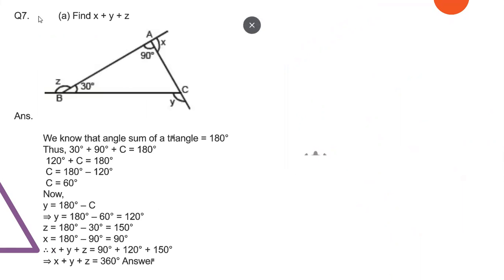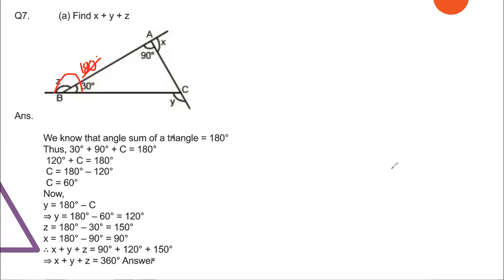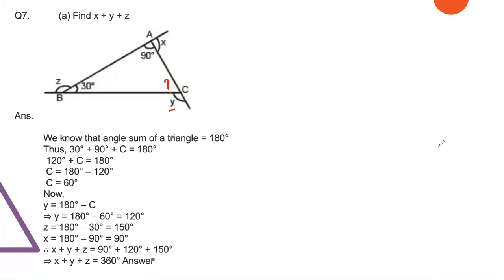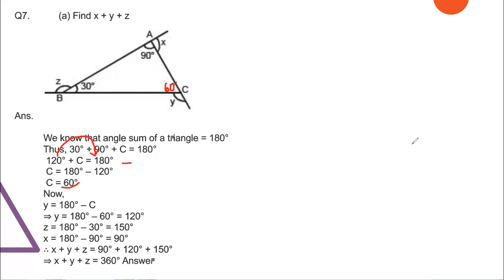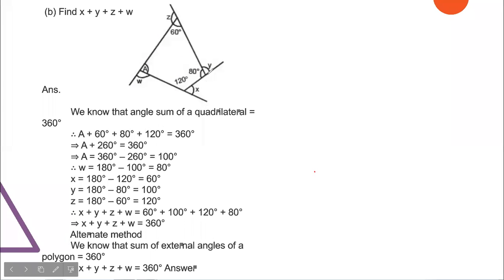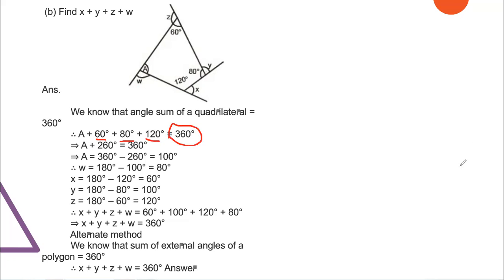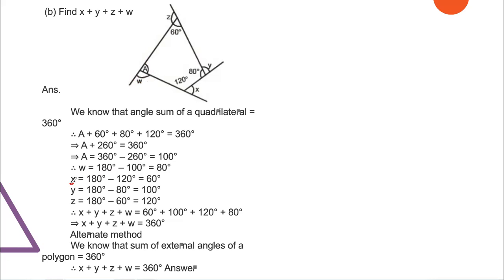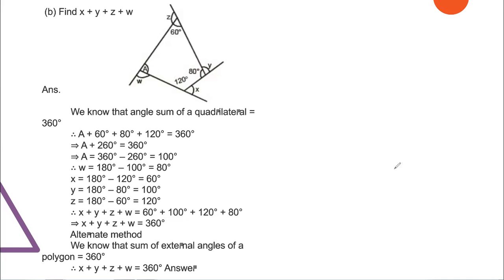Understanding Quadrilaterals Class 8 Ex 3.1 (Question 7) In English